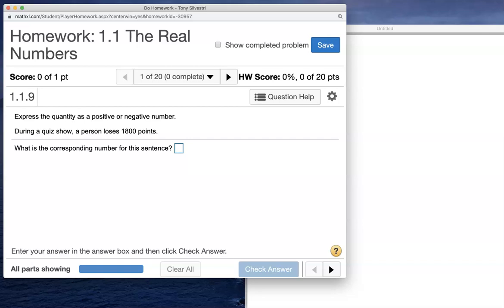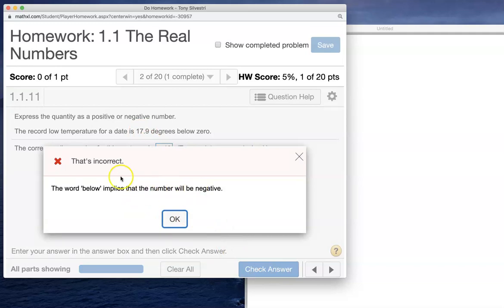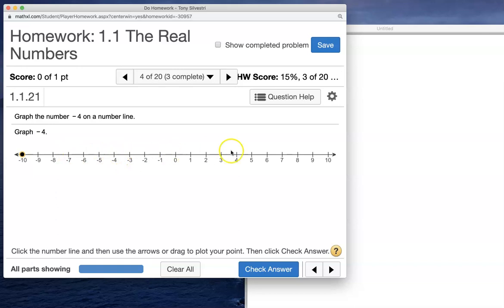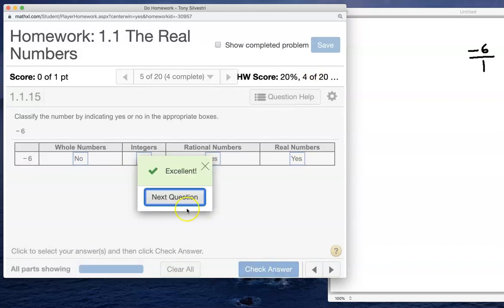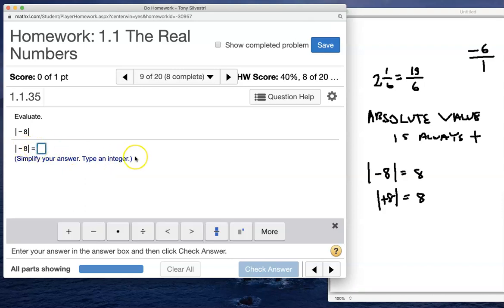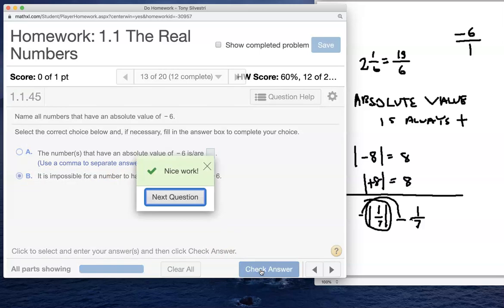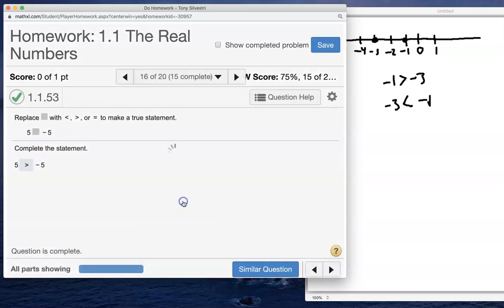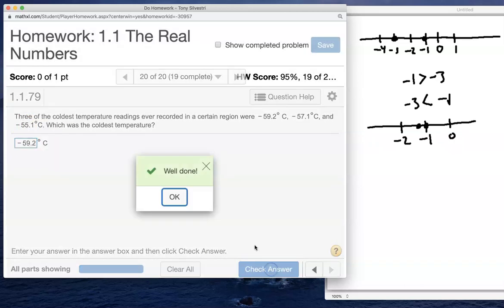Algebra 1 - Section 1.1 The Real Numbers